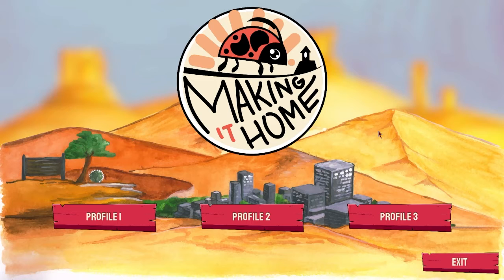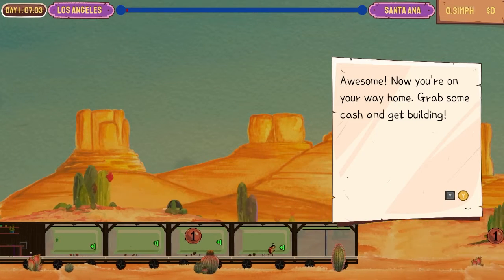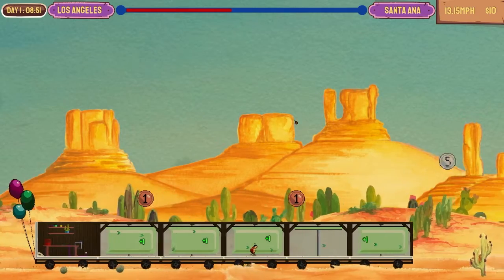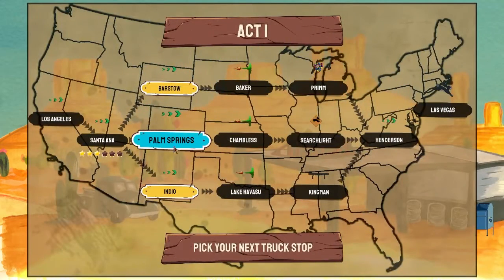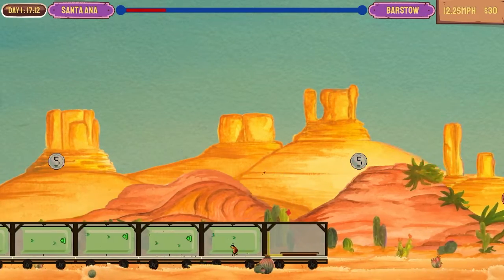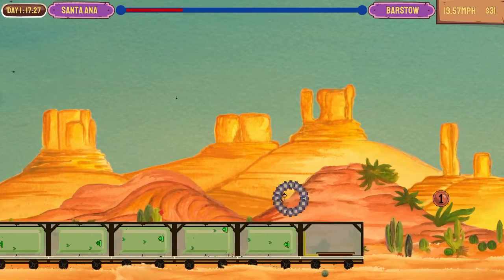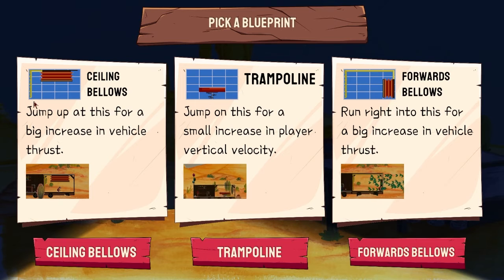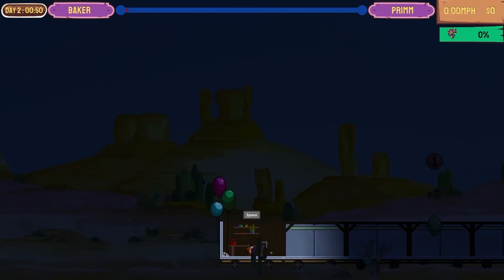Will we make it home??(Making it Home first look Gameplay)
today we play a new game

what is Making it Home
You’re a ladybug with family issues building a vehicle to travel across America. Put your engineering and creativity skills to the test as you combine simple elements into a complex contraption. Once you’ve built it, jump around your vehicle to keep it moving and defend it from an onslaught of cherry bombs, autonomous drones and carrots.

Design and engineer your vehicle. What you build, and where, matters. Discover new components and your favourite combinations along the way.

Bounce around a vehicle of your design. Will you collect every coin? Will your catapult get you to the bellows? Or will you master the propeller?

Pick your route across the USA, getting to know quirky animal friends (and foes) along the way. Explore the interactive narrative while the classic country sound track keeps you in the mood for a road trip.

Rethink all your vehicle designs and play the entire campaign co-op with a friend locally or on-line with Steam Remote Play Together.

Share your vehicle designs and discover new ways to play with full Steam Workshop support.